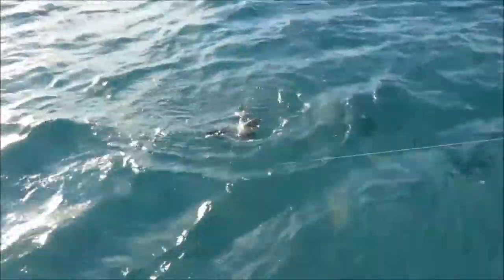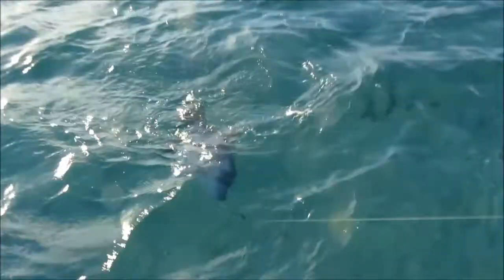2012 - Bahamas Bonefishing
Bonefishing the flats.   Cat Island Bahamas.
Fernandez Bay Village
Trigger Fish